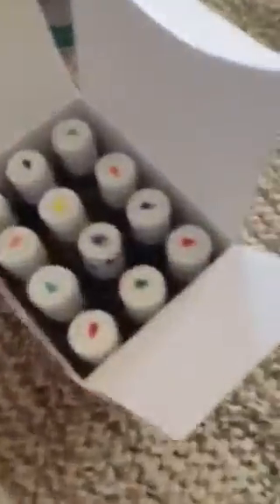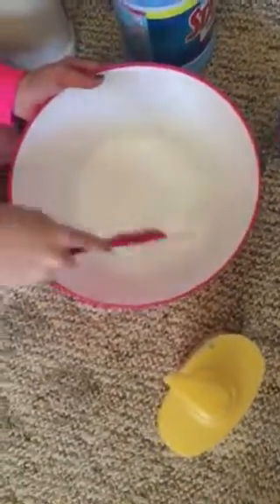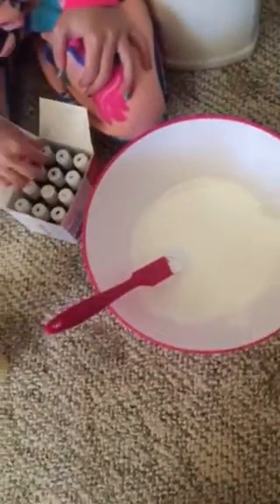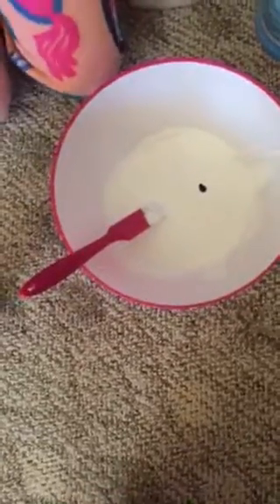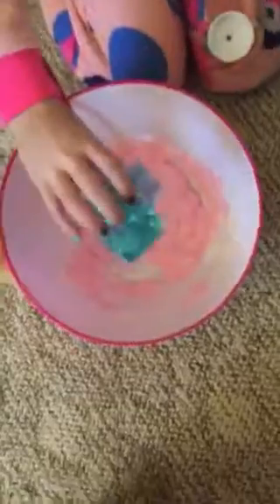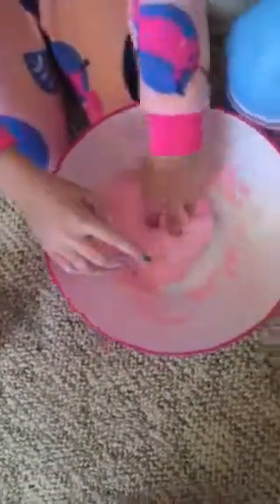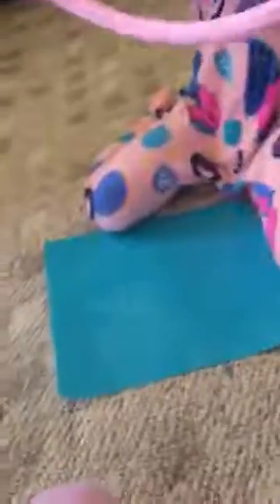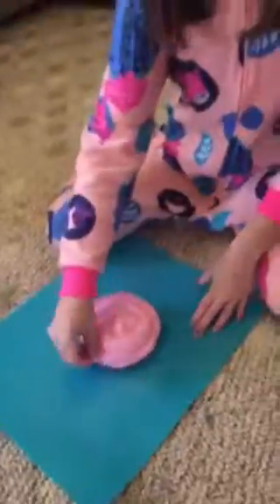Making slime with reddogslimes!!!😁😁🐶🐶Makenna Soccer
don’t forget to subscribe to reddogslimes and follow her on all of her social media’s and also click the bell while your at it and if you haven’t already, do the same to me!